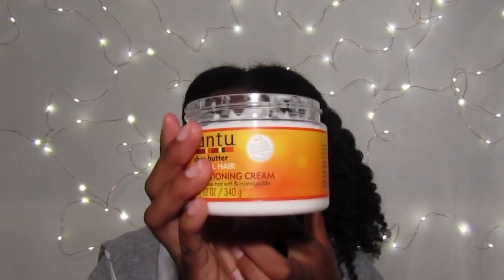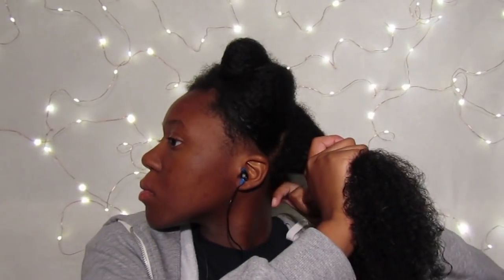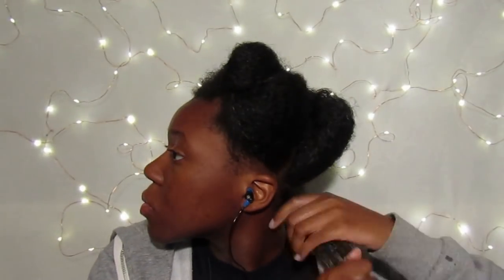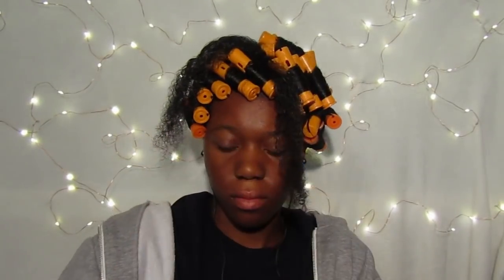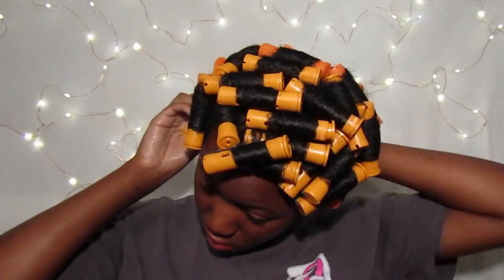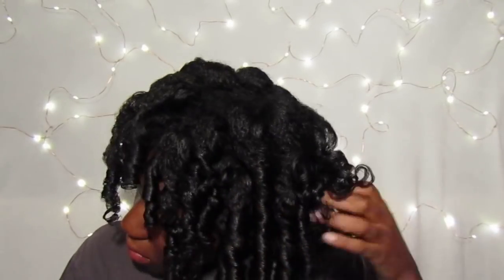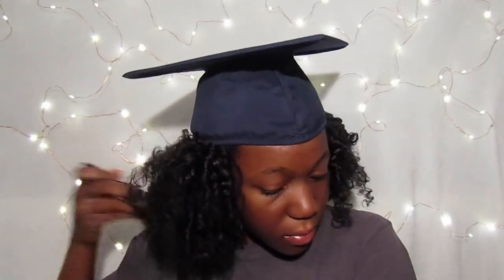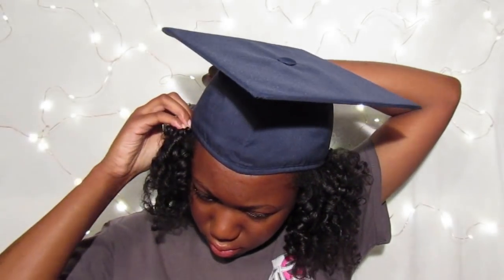Hair How-To: Graduation Hairstyle for Natural Hair that FITS Under a Cap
Hey Guys! Graduation season is among us and here is a style that can fit under a cap. No headband tricks needed. Enjoy!

Products Used:
Orange Perm Rods
Cantu Leave-In Conditioning Cream
Doogro Anti-Itch Hair Oil
Lotta Body Texturizing Setting Lotion
Bobby Pins

Music Creds:
Intro and Outro: Caught Off Guard